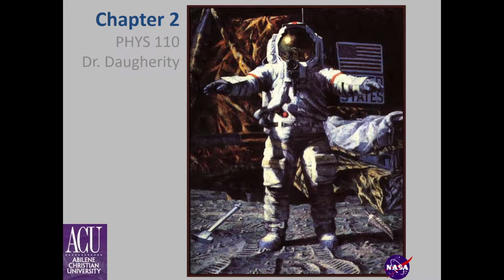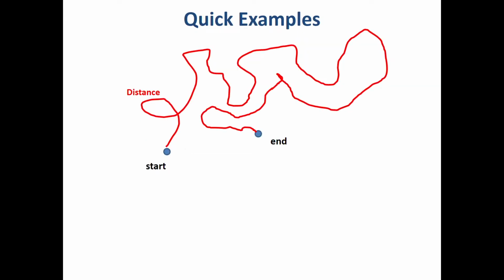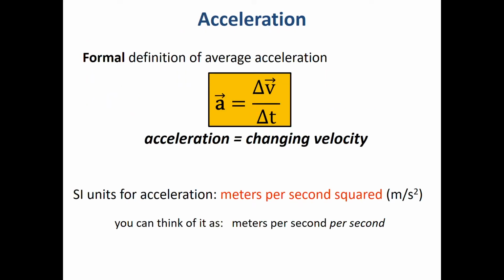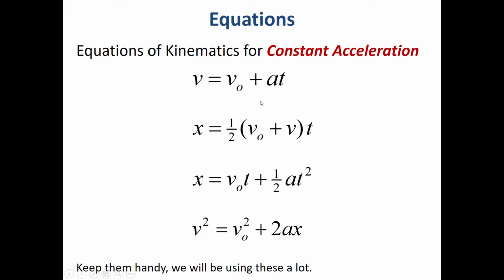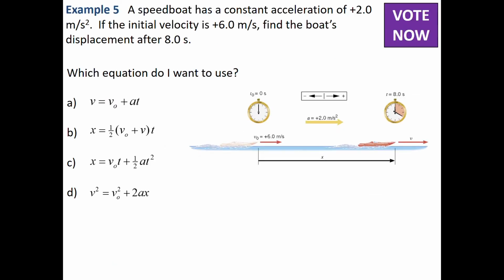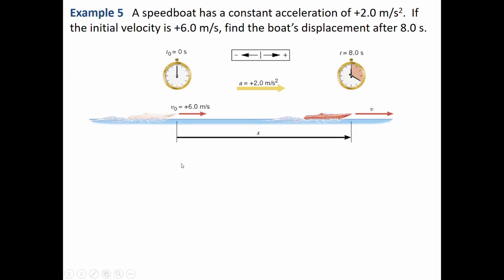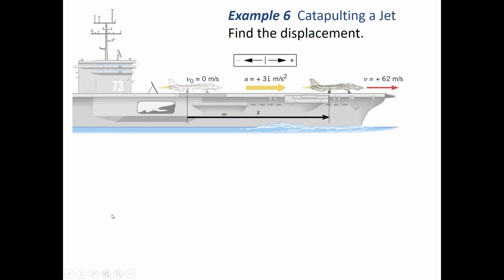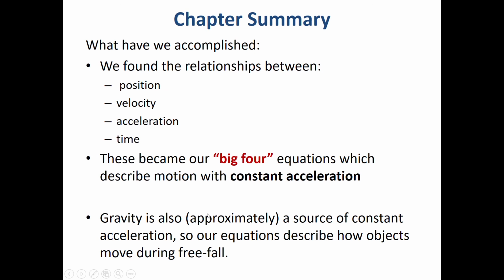Introduction to Physics - Motion and Kinematics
Learn physics from professors at Abilene Christian University!

This series covers an introduction to physics concepts at a beginning college/advanced high school level.  This lesson includes:
* 1D kinematics
* equations for motion with constant acceleration
* worked examples